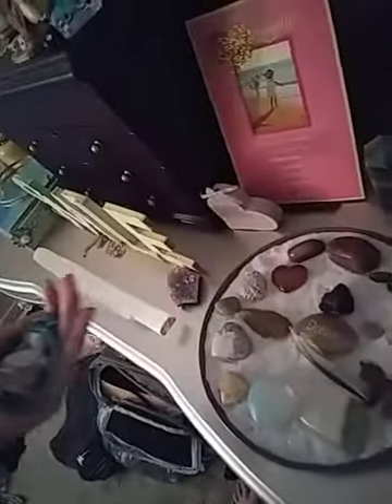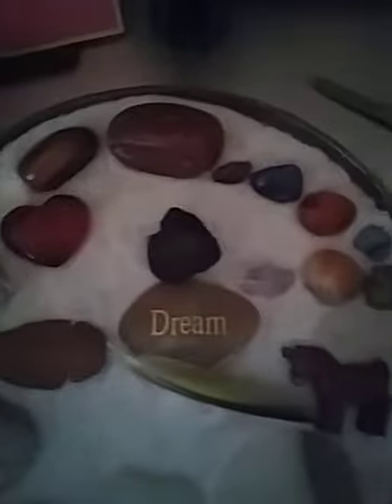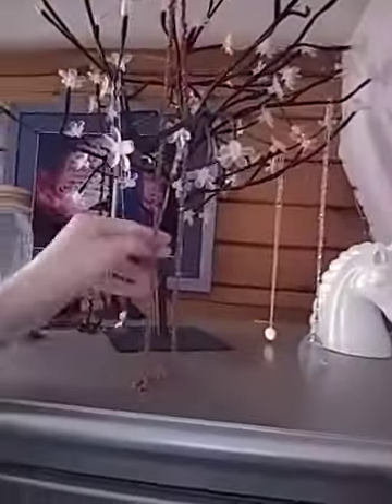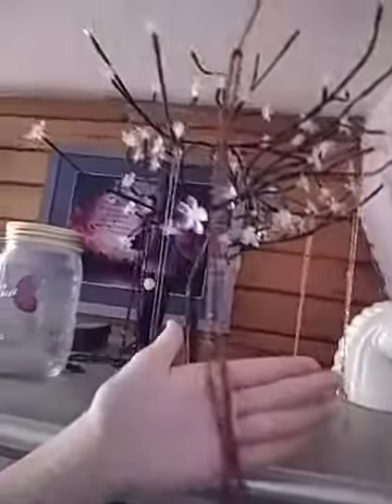Crystal shop haul. with .more details. love you all